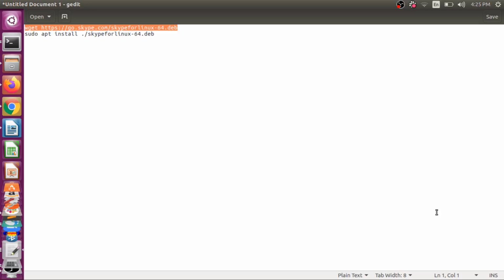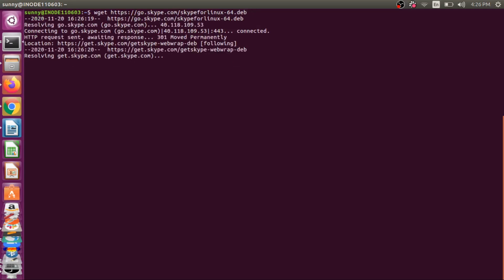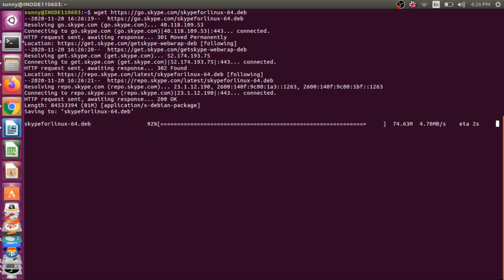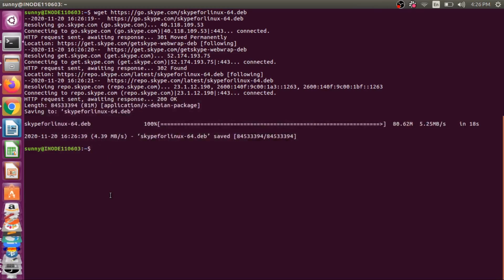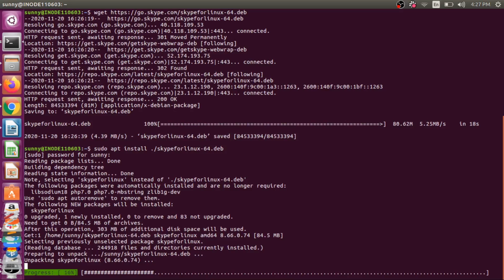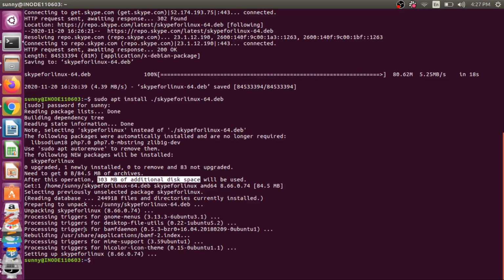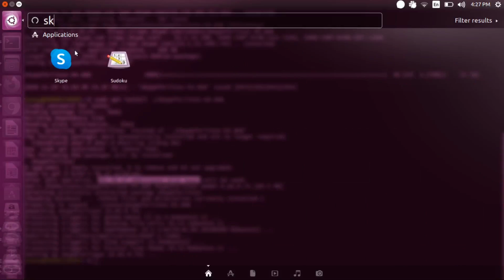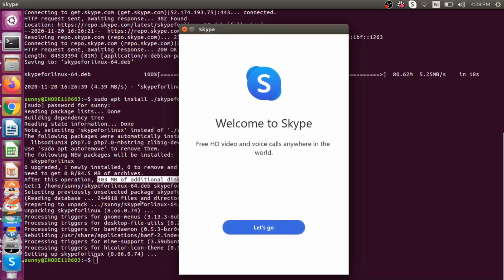Downloading Skype Install Skype Ubuntu | Downloading Skype For Business | Skype Setup